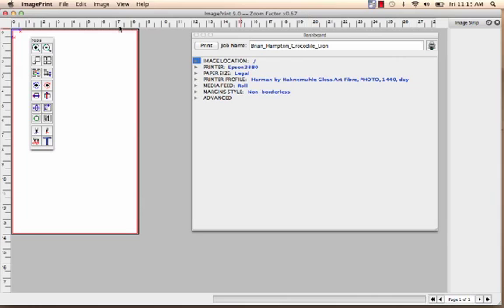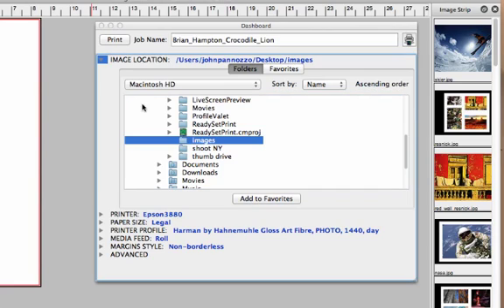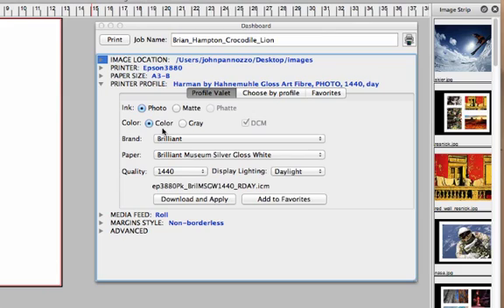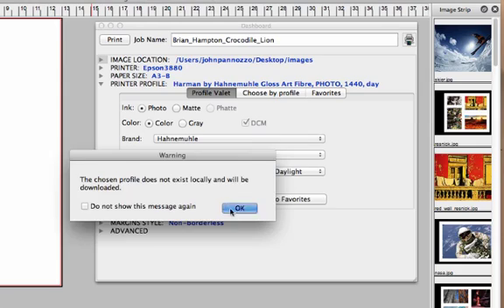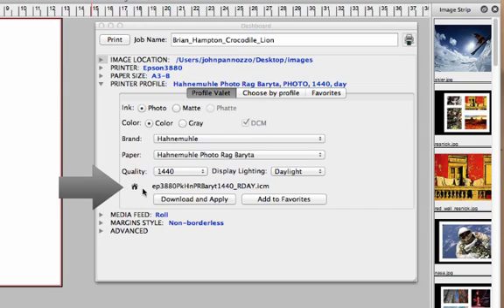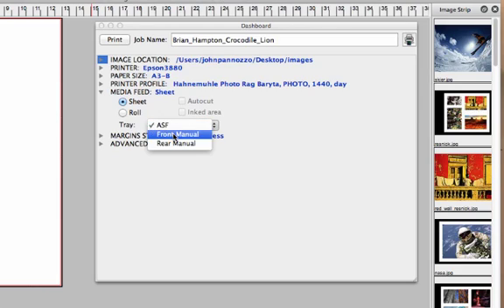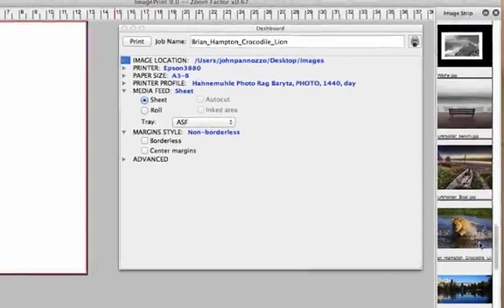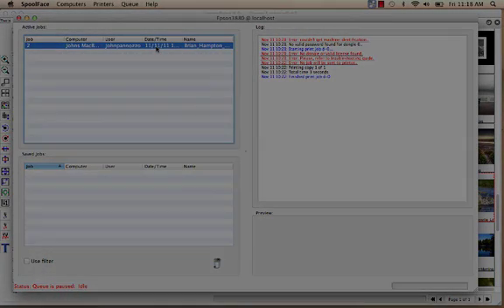Ready Set Print!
Learn how to navigate the dashboard in ImagePrint to quickly access all of the settings for making your print.